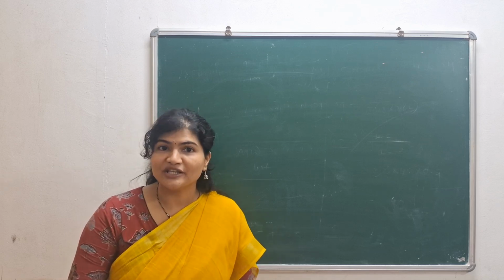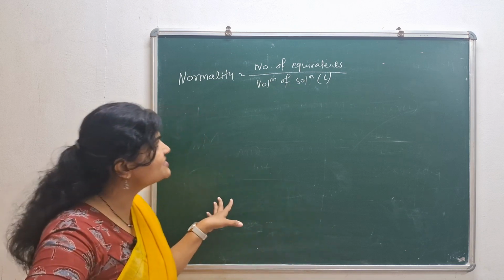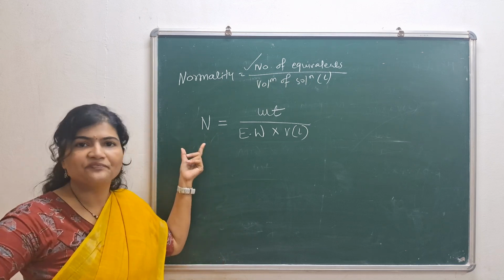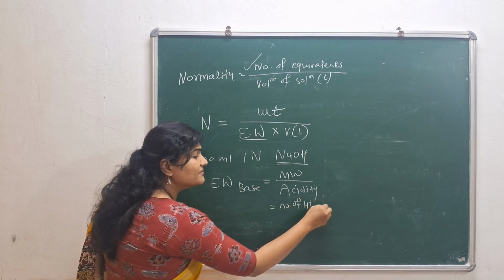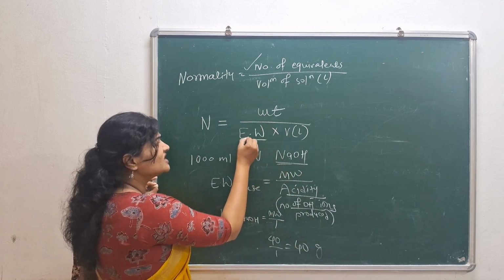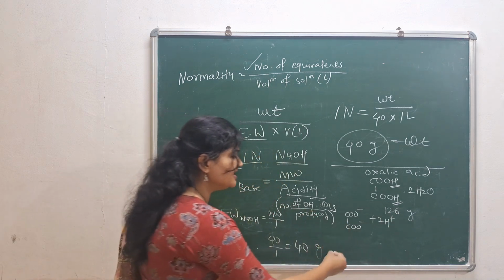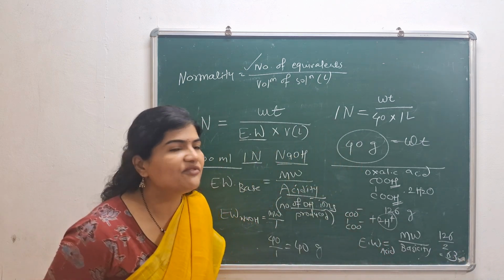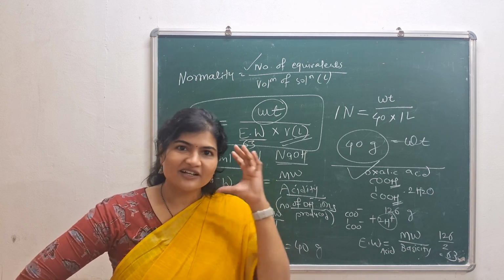How to prepare normal solutions? Normality calculations made easy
Let's discuss- what is normality, how to prepare normal solutions using easy formula in this video.